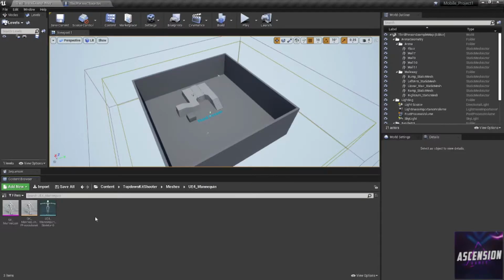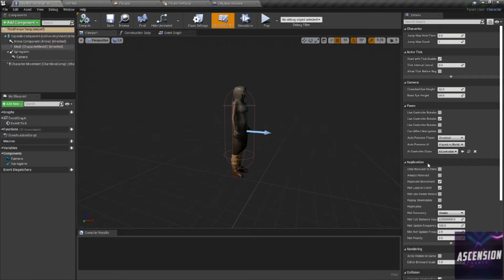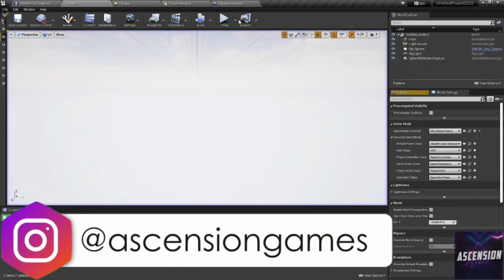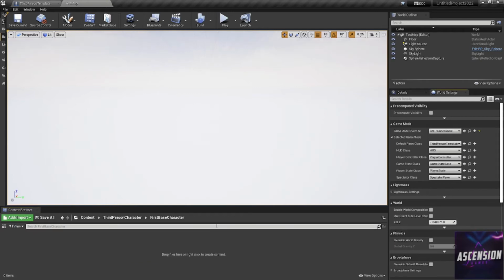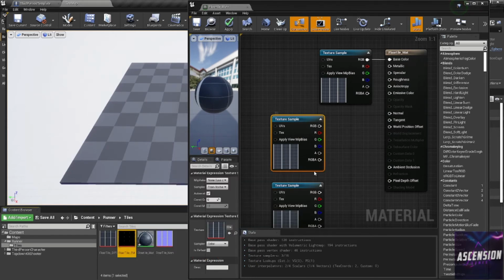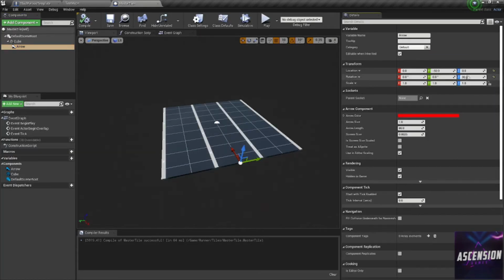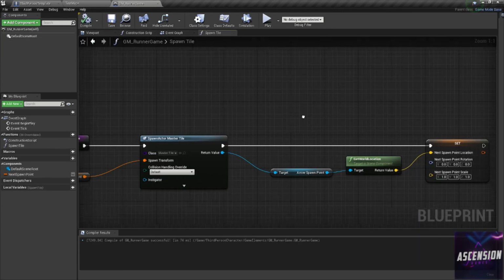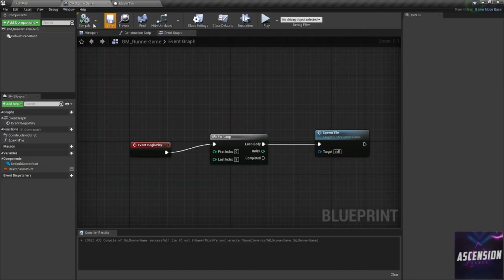LETS MAKE A RUNNER GAME ~ PART 2 ~ INFINITE TILES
Next episode of the runner series, in this episode i show the little things you have to do at the early stages of the game to make it easier for you later on. if you liked the video don't forget to: like, subscribe, comment and share!

Music does not belong to me support original releases.